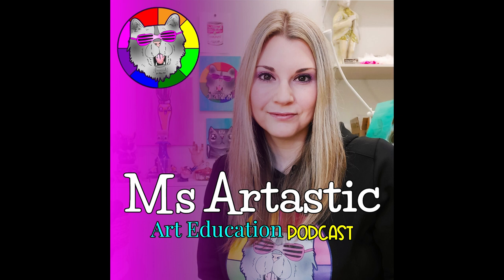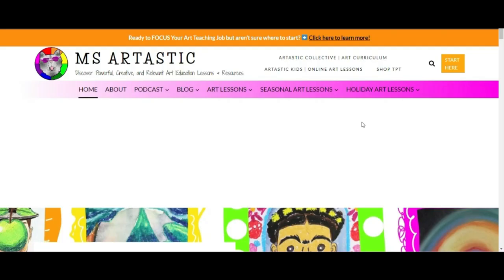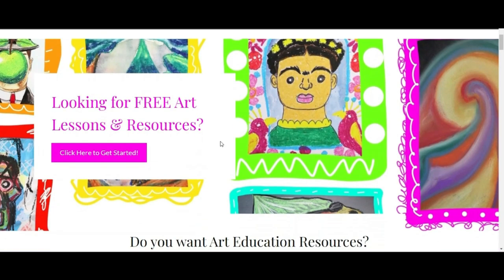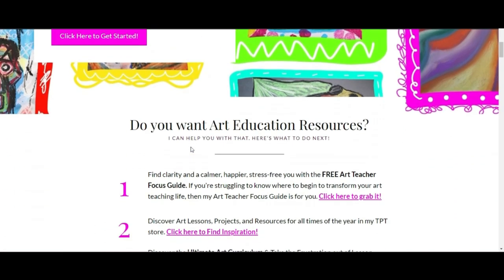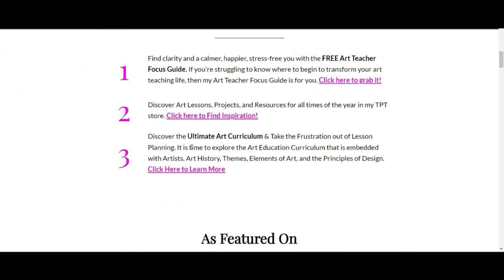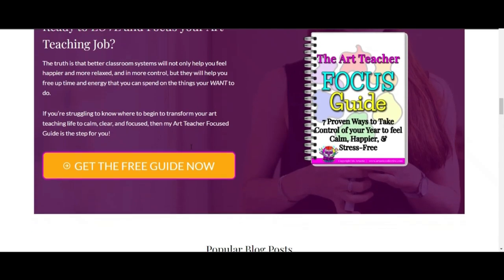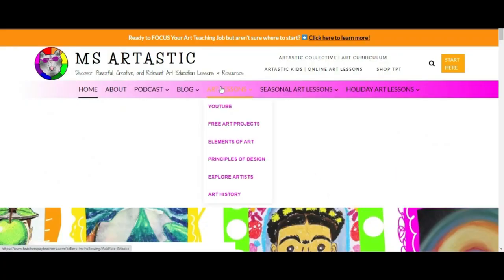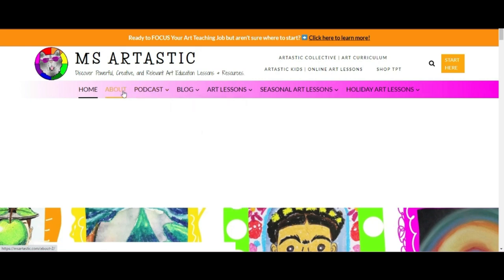The Power of Color: Exploring the Element of Art in Design and Beyond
Color is one of the most fundamental elements of art, and plays a crucial role in design, branding, and many other areas of our lives. From the warm hues of a sunset to the cool blues of a winter landscape, color has the power to evoke emotion, set the mood, and convey meaning. In this blog post, we will explore the element of art color in depth, examining the science behind color perception, the psychology of color, and the ways in which color is used in different industries, from fashion to marketing. By understanding the role of color in art and design, we can develop a greater appreciation for its power and potential, and use it more effectively to communicate our ideas and connect with our audiences.

4) Ms Artastic Blog | Art Education Resources & Tips:VISIT MY Art Education Blog